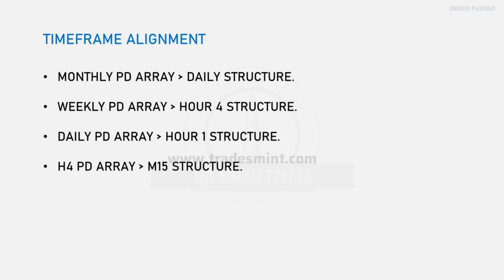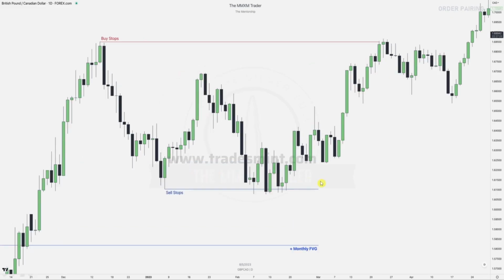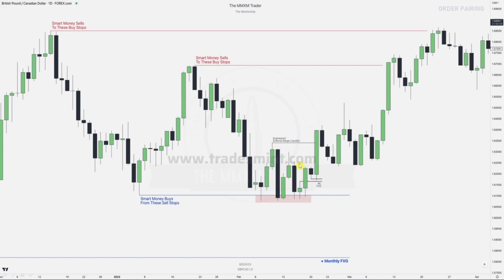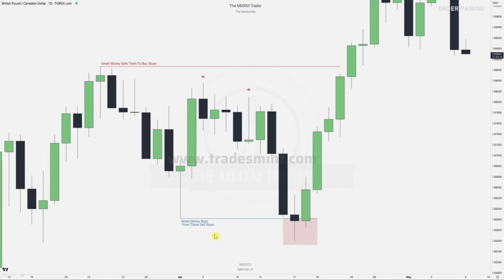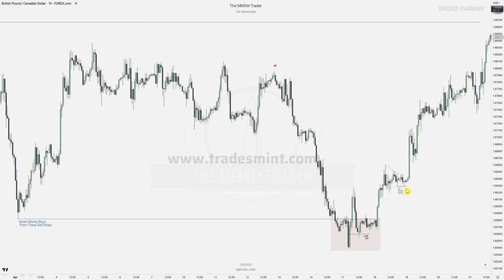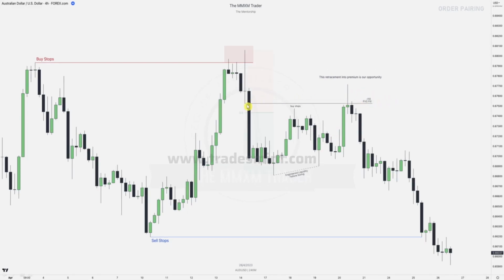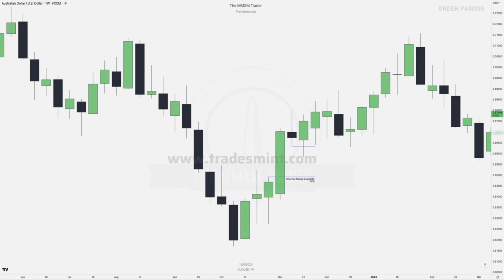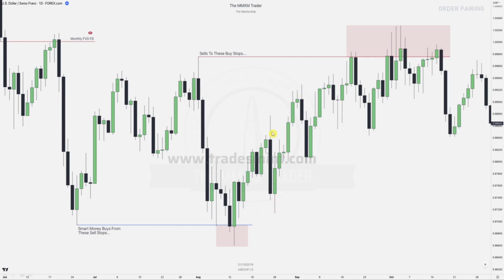Order pairing video ke 7